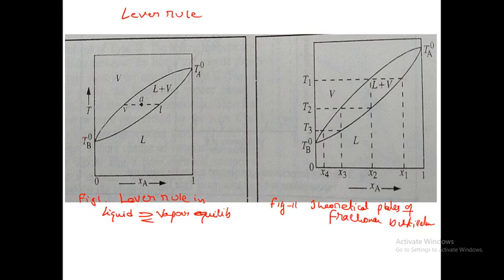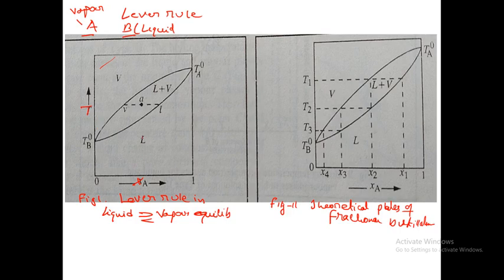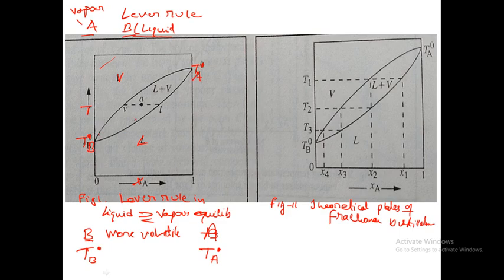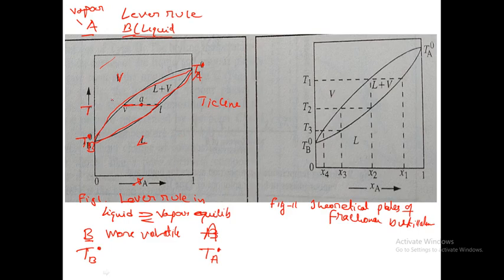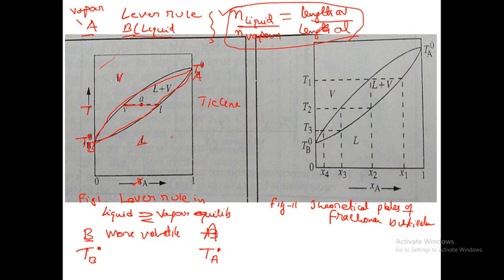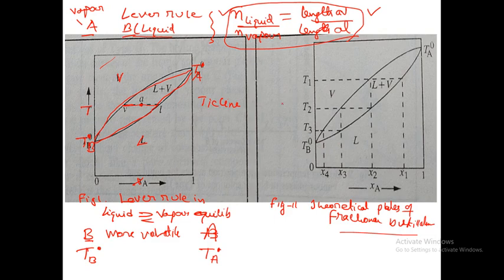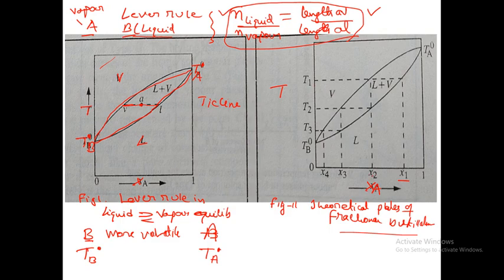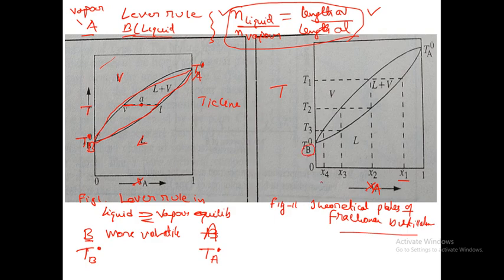Lever rule and Fractional Distillation : Classroom Lives